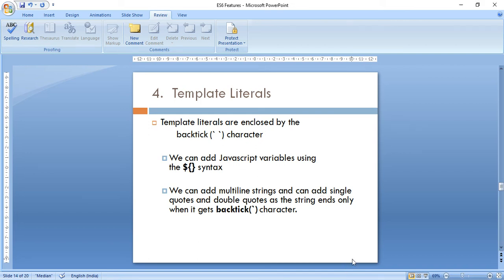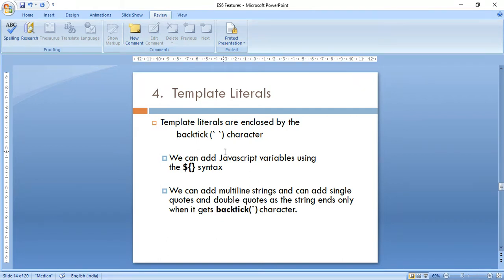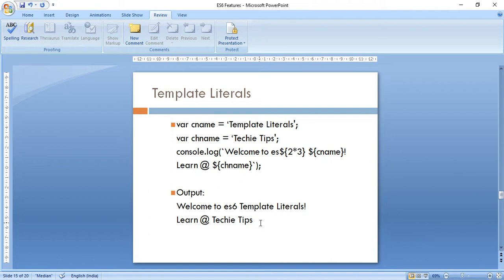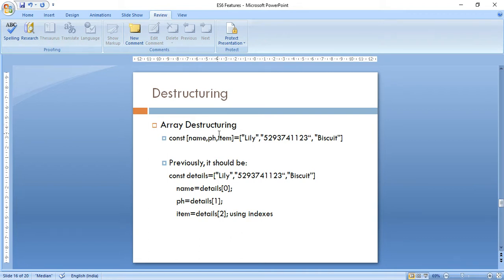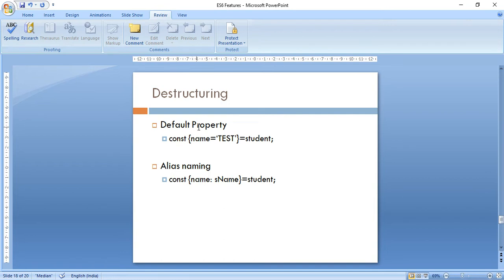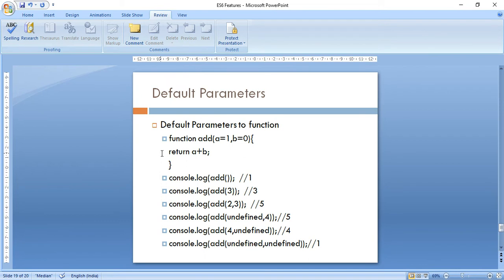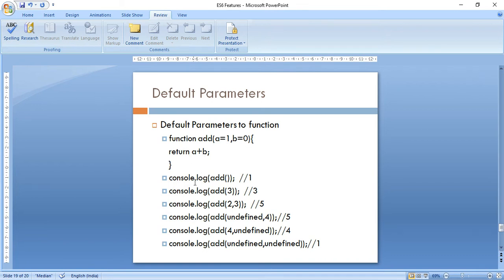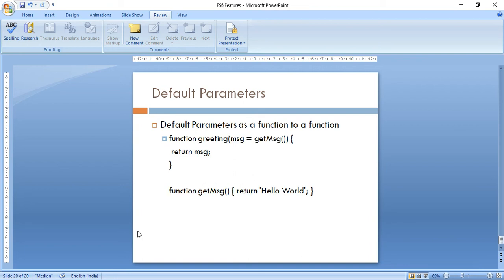Javascript Interview Questions Answers -ES6- Template Literals, Destructures,Default Parameters